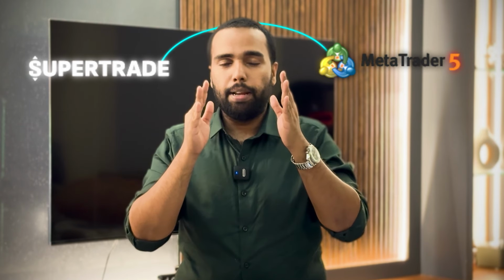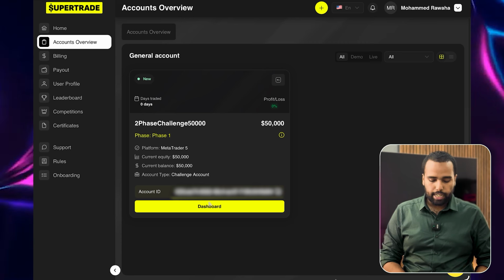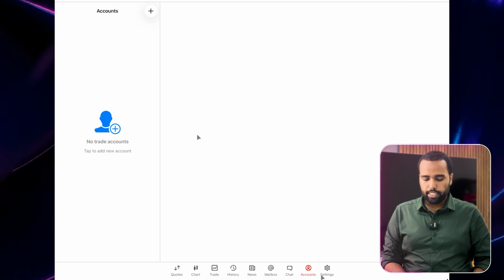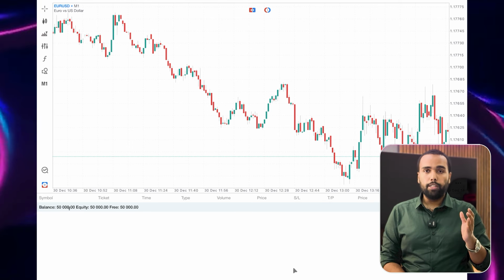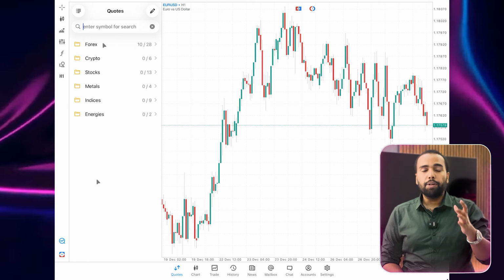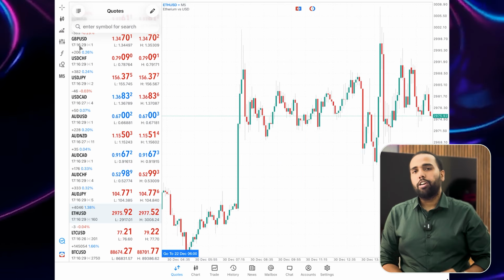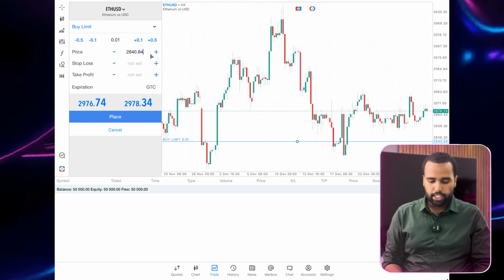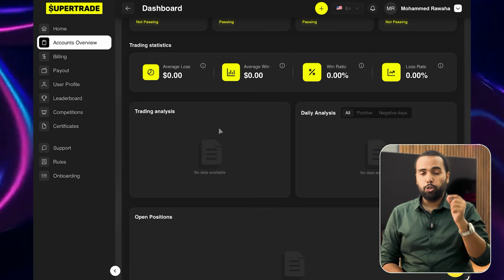The Final Step Before Trading on Supertrade (MT5 Setup) | EP 04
The final step before you start trading on a prop firm.

In Episode 04, I show you how to properly connect MetaTrader 5 (MT5) with Supertrade Prop Firm, so you can get your trading account ready the right way.

This episode is especially important for beginners, because a wrong setup or incorrect login can cause unnecessary issues before you even place your first trade.

By the end of this video, you’ll clearly understand:
 • How Supertrade Prop Firm works with MetaTrader 5
 • Where to get your MT5 login credentials
 • How to connect your Supertrade account to MT5 correctly
 • Common mistakes traders make during setup (and how to avoid them)

This video is part of a step-by-step prop firm course, so make sure you’ve watched the previous episodes before moving ahead.